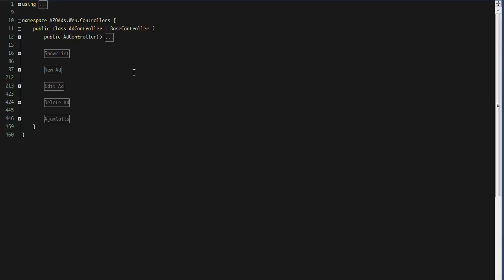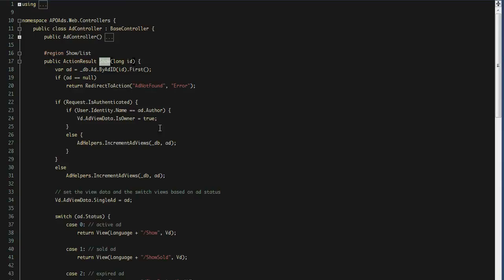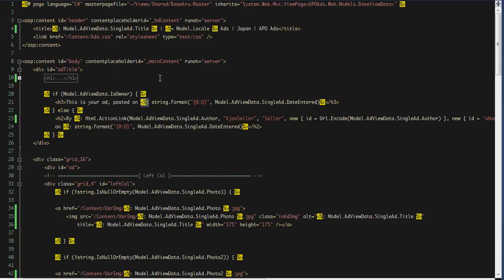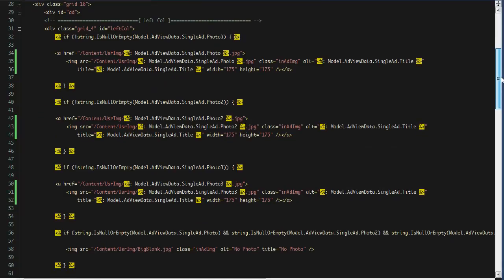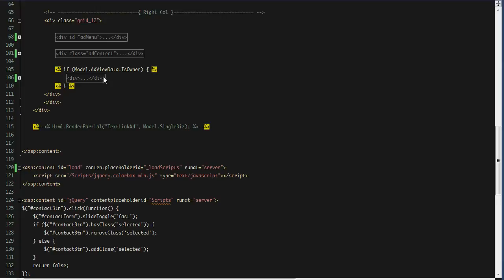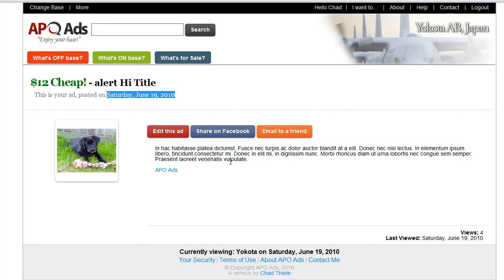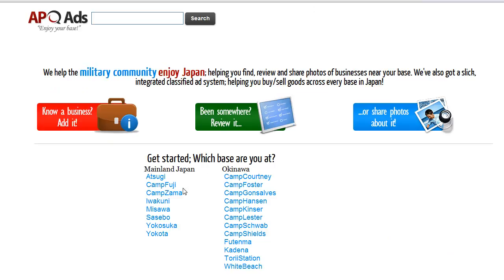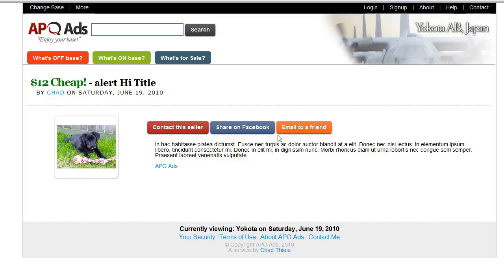Anatomy of an Ad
Showing a bit of code on how an ad is presented